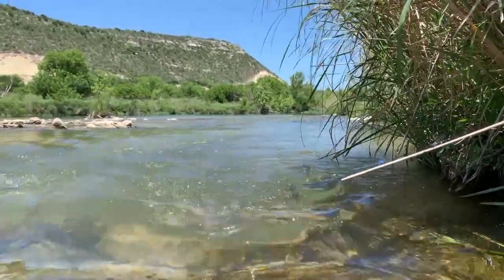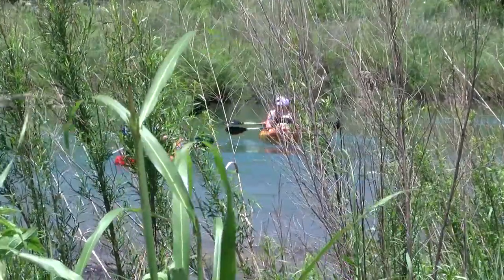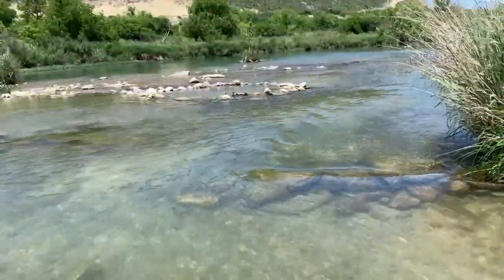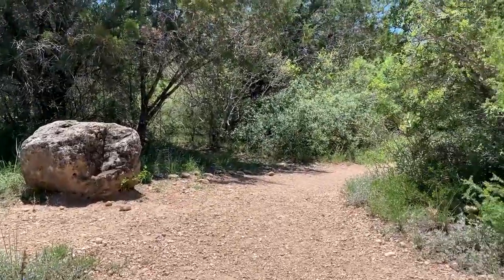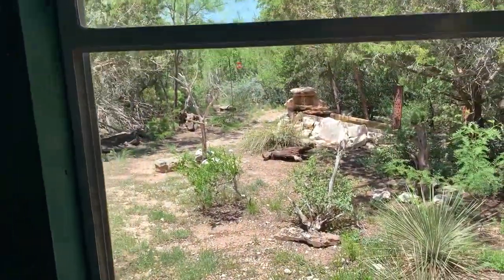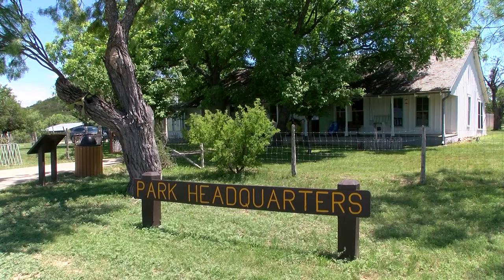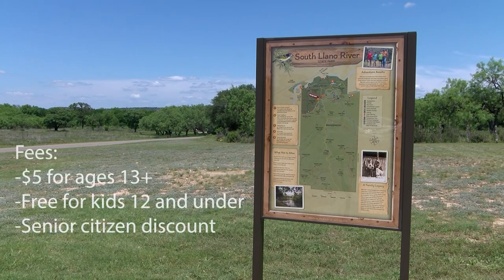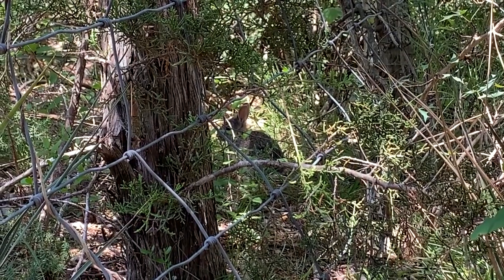Destination Texas: Junction / Llano River State Park (2021)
I had a blast reconnecting with nature at this gorgeous state park!